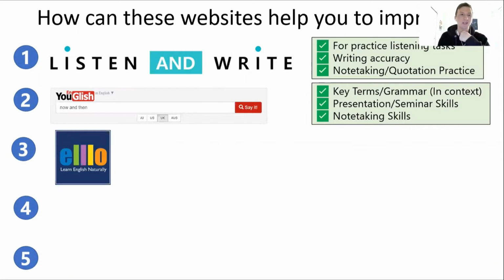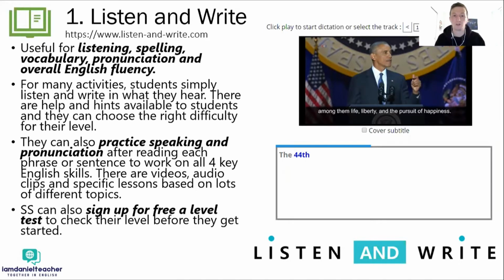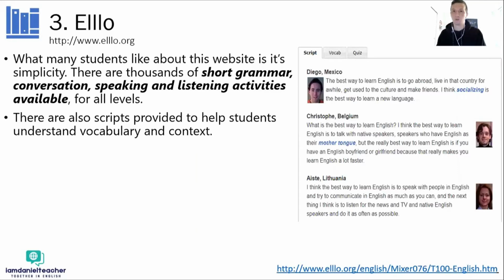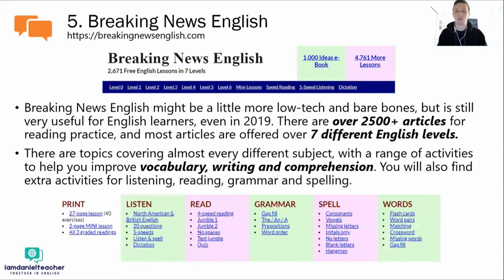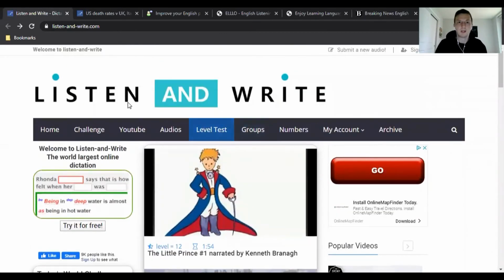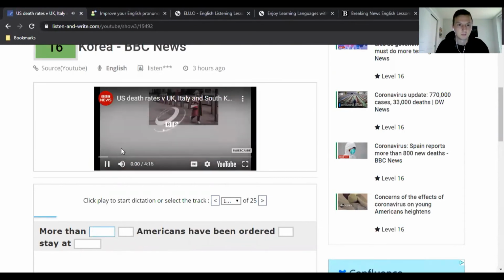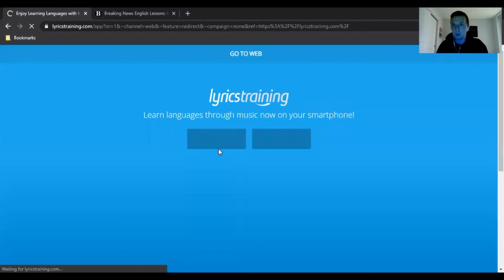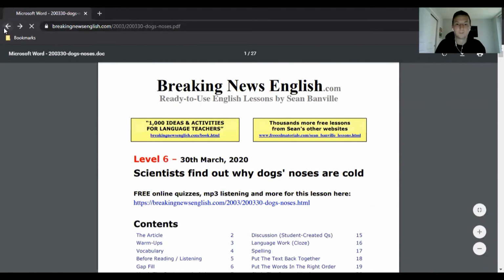5 FREE websites to help you improve your English! (Plus Bonus apps!)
I hope you find this video useful and start using these websites and apps to help you improve your English!

Please feel free to post any questions or comments below, I will be happy to answer them for you!

Here at Expert English Solutions, I share informative English videos, insightful content, and practical materials that will improve your language abilities, boost your confidence, and broaden your knowledge. 📚 These resources are crafted by experienced educators and language professionals, ensuring their quality and effectiveness. 🏆

🥳 Thanks for visiting. I look forward to joining you on your English language journey. 🎓